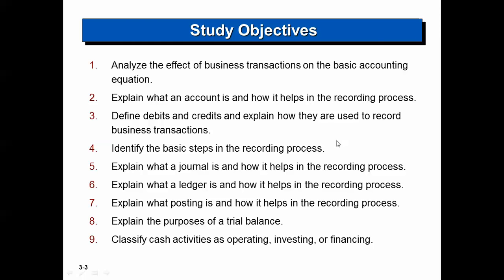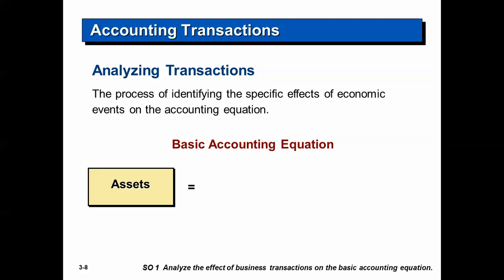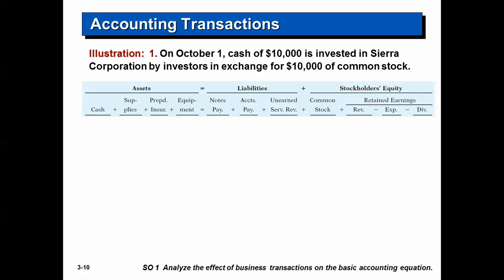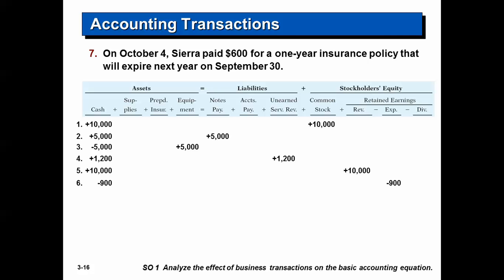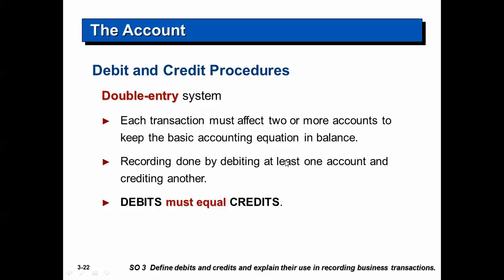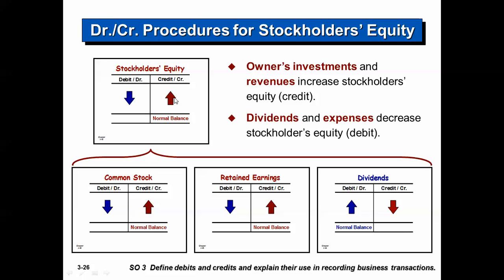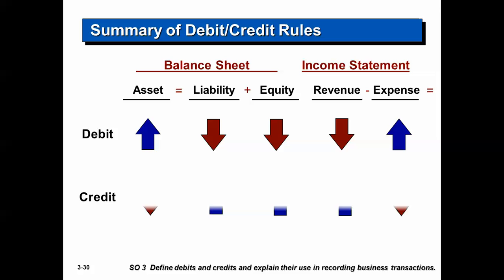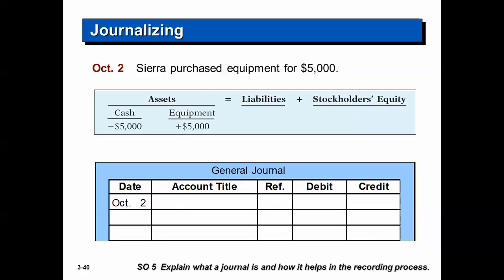Chapter 3 Part one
Debit and credit system